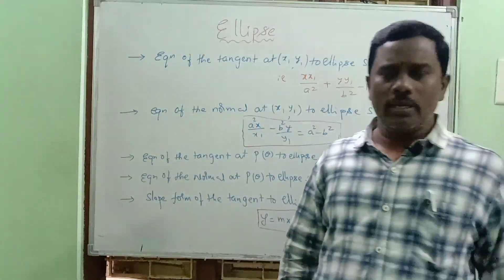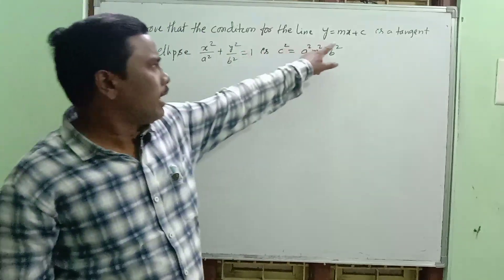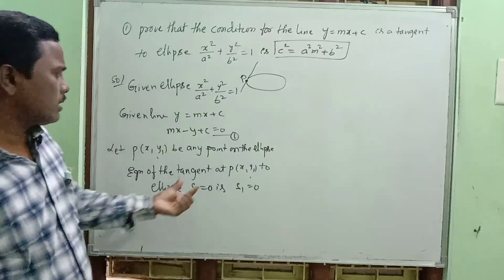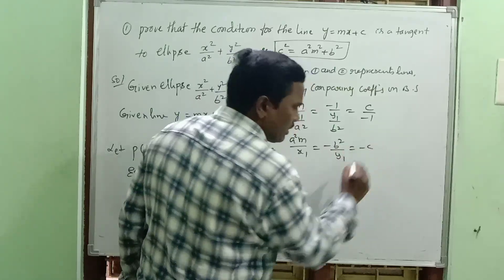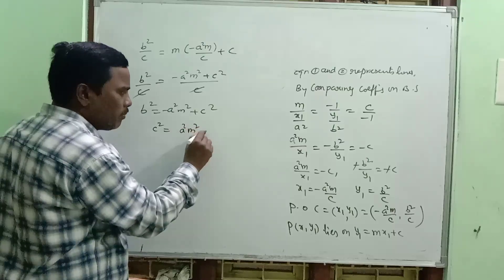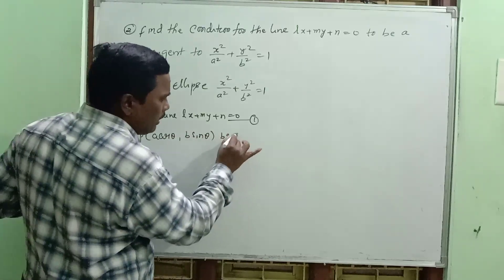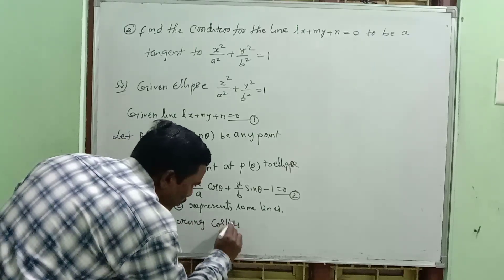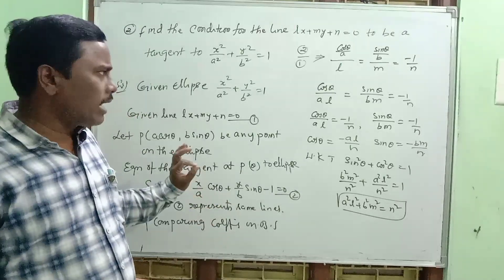Ellipse (ipe) 4marks important questions